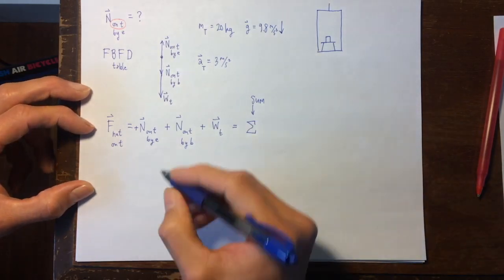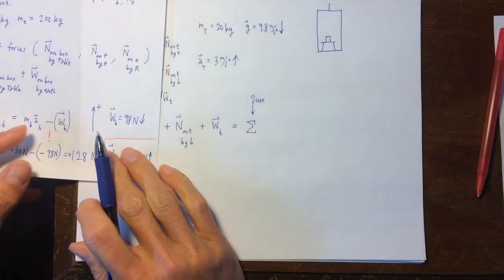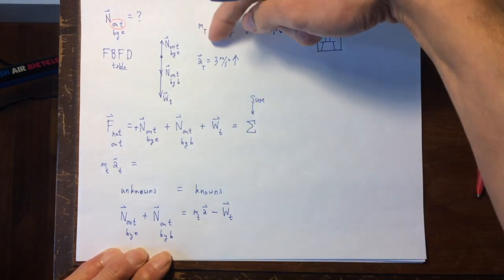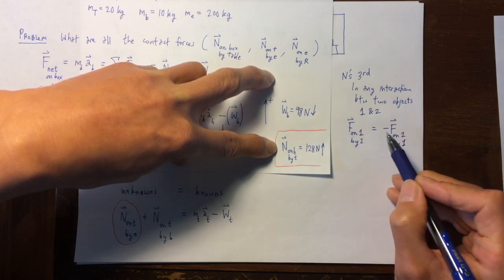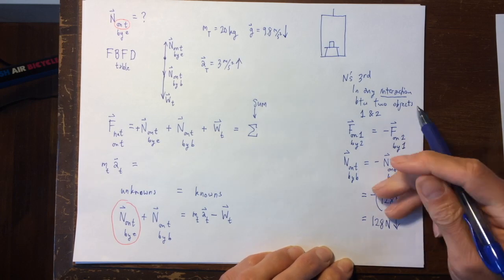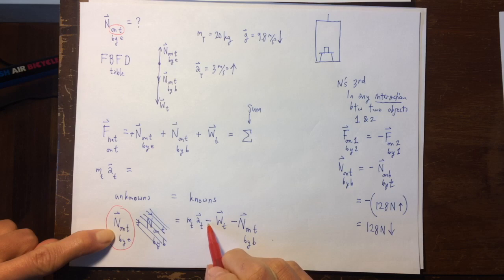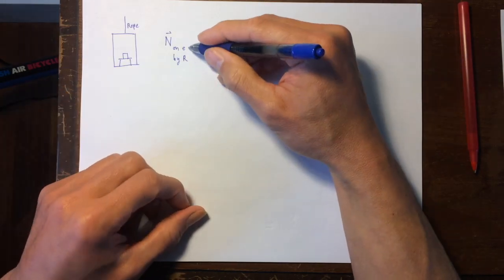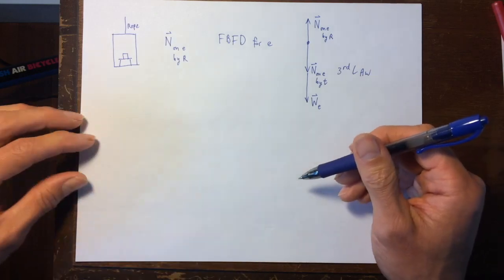Modeling Forces- Example for Gravity & Normal Forces (Part 3)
Part 3
This video models a box on a table inside of an accelerated elevator. Explicit use of Newton's 2nd and 3rd Laws is shown, as well as considerations that lead to choices of using plus or minus signs in expressions.